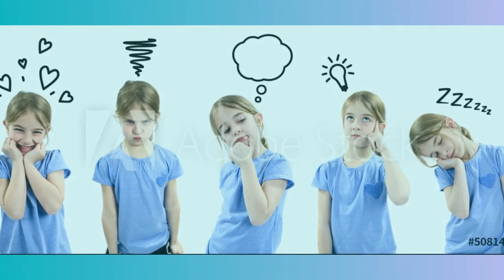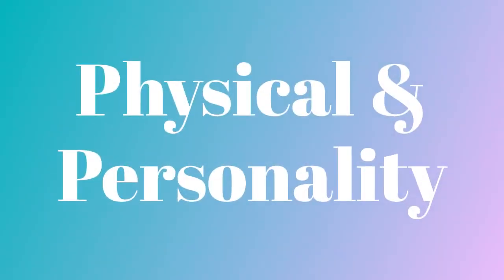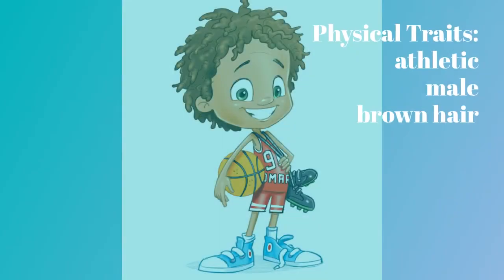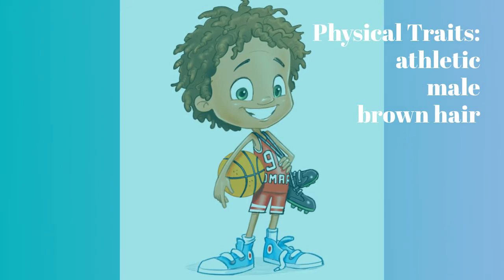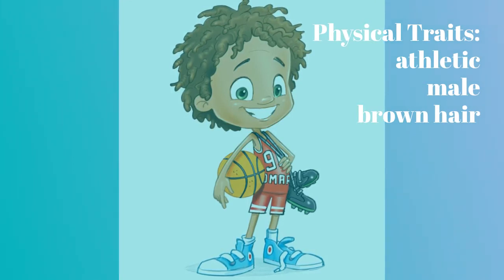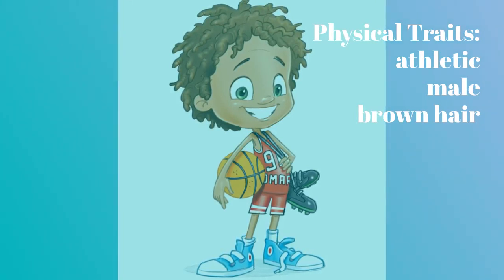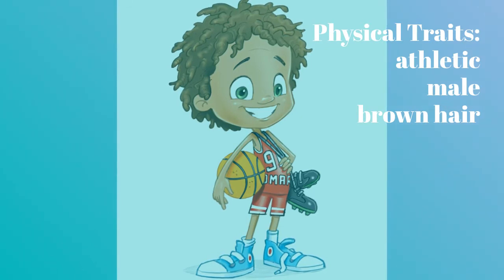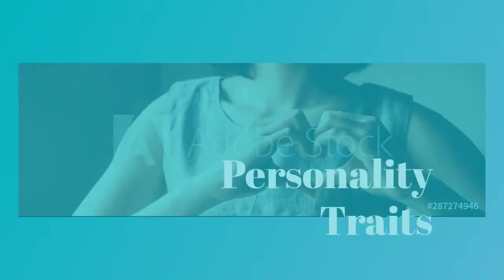Adobe Spark Video- Character Traits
Learning how to use Adobe Spark